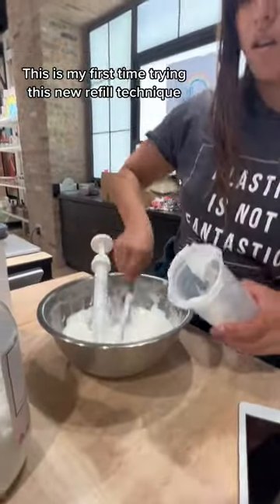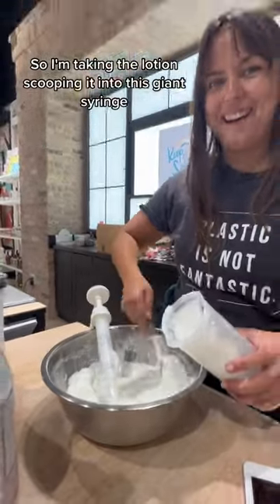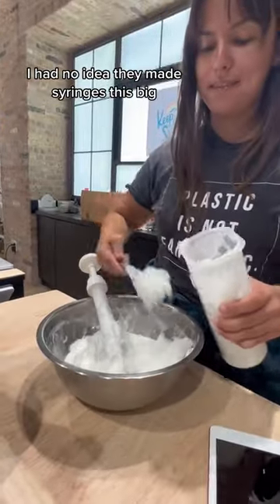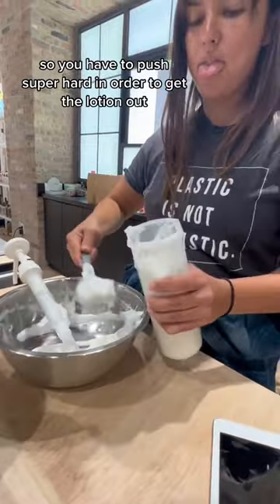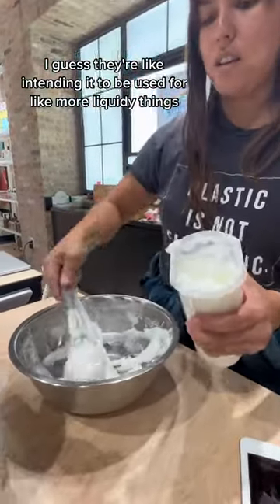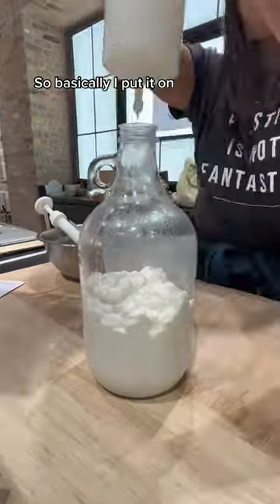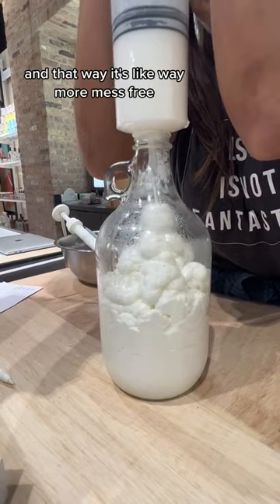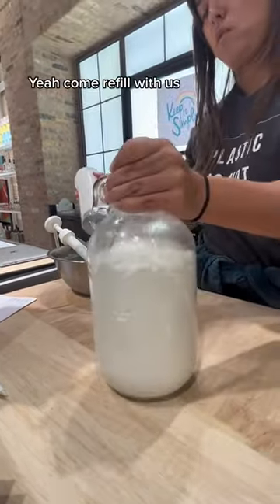Lotion Refill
We found a new way to refill lotion!